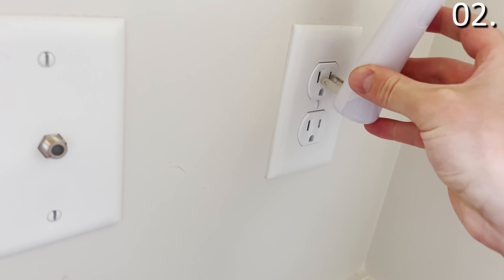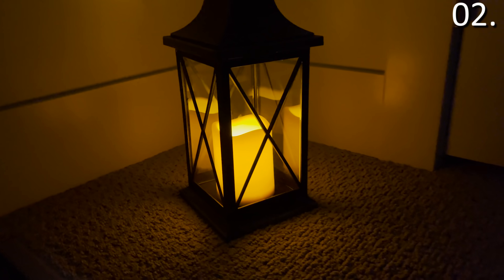10 Things You SHOULD Be Buying at Aldi in June 2021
Some people know about Aldi but have never actually shopped there! You are missing out on some amazing products and savings, so watch this video and see what you're missing out on in June 2021!

I've been shopping at Aldi store for these items for years. People have been asking me for an aldi haul or aldi grocery haul and what things they should be specifically buying at Aldi US. This 10 things you should buy video should help you find something of the best things aldi store and aldi warehouse.

In this video The Deal Guy is showing you what to buy at aldi and some of my favorite aldi tips and hacks. This video should make you search aldi near me and aldi hours. You may have seen a video from the channel The List and FlavCity with Bobby Parrish, so I hope you find this video just as informative and you learn some aldi secrets about the aldi checkout.

Don't miss these inside aldi tips, aldi coupons and things you should be buying at aldi inside and best things at aldi! The items at Aldi 2021 are amazing, so head down to your local store 2021 Aldi and go see for yourself!